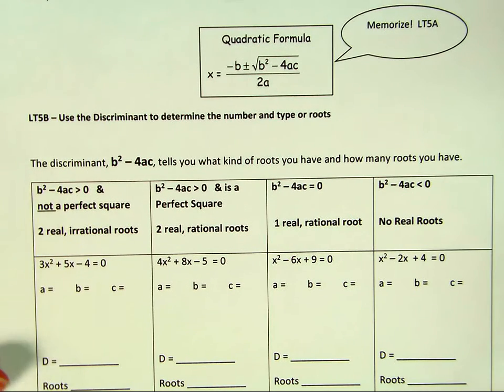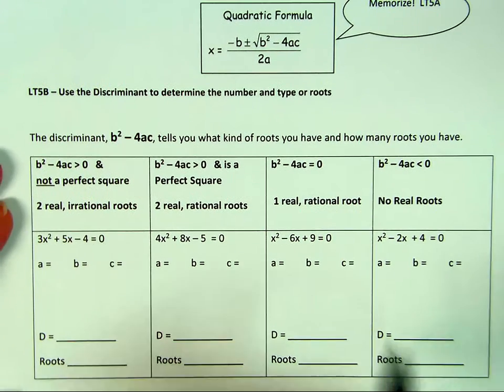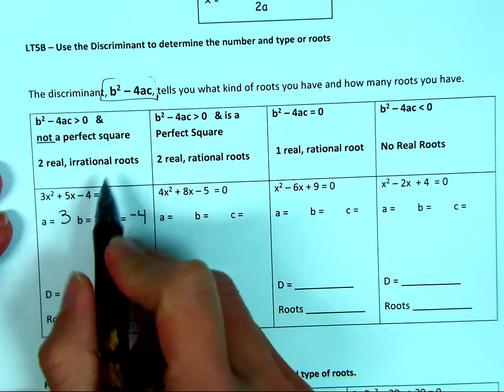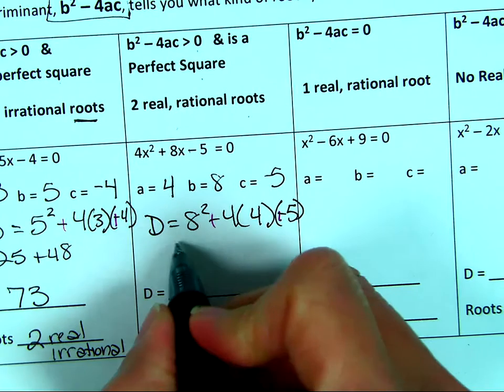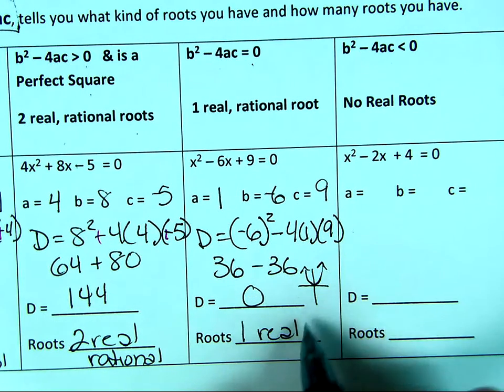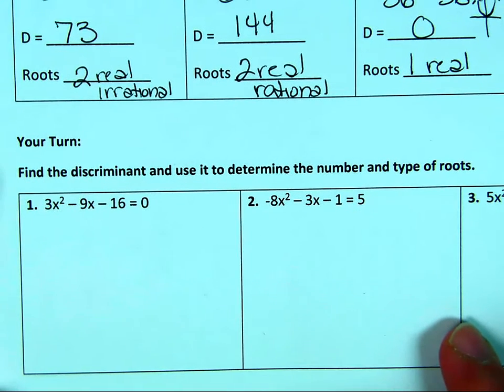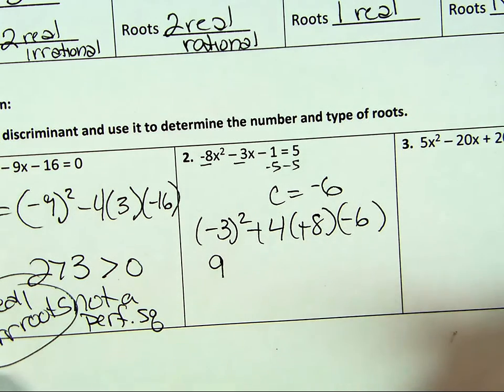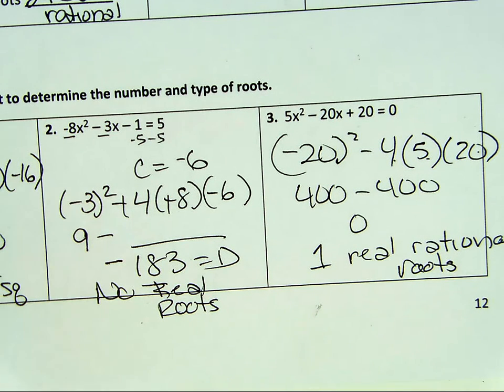Using the Discriminant to find how many and what kind of solutions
Find the discriminant and use it to find the out how many solutions a quadratic function has and what type of solutions they are.